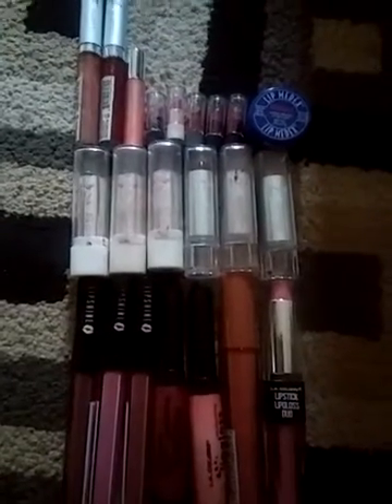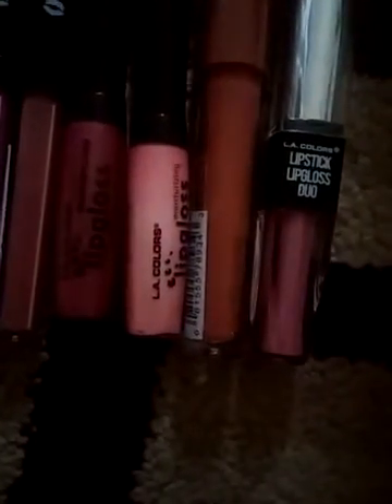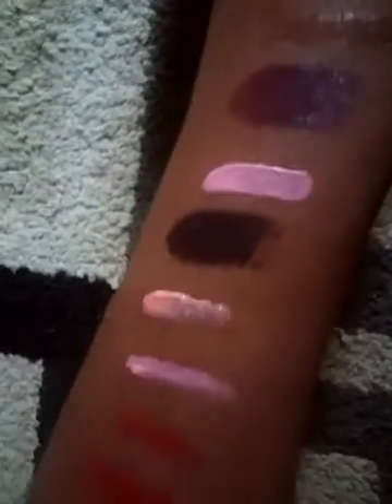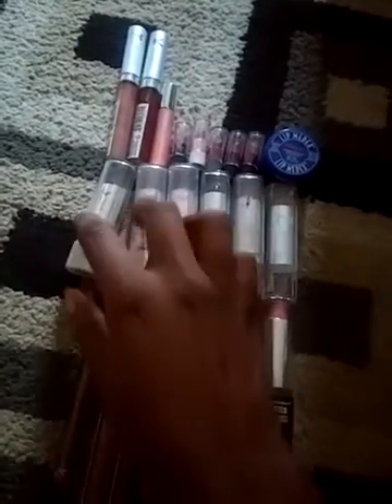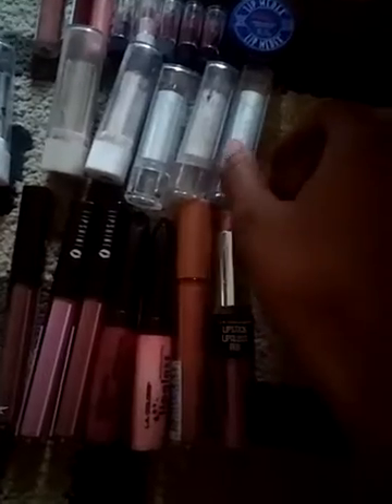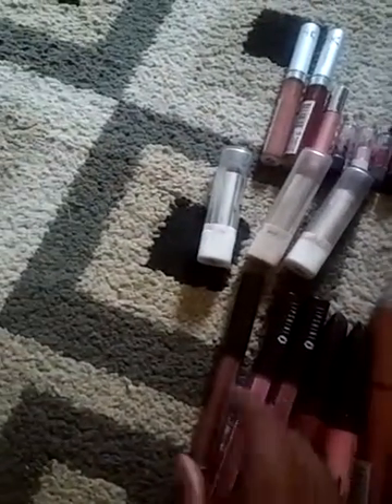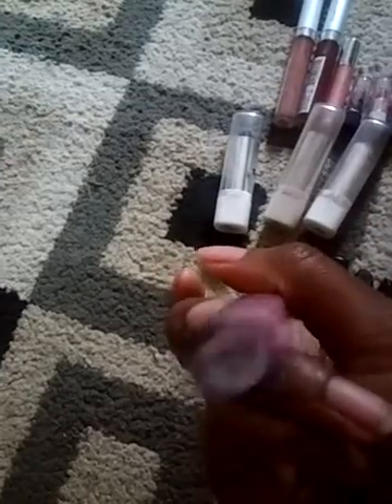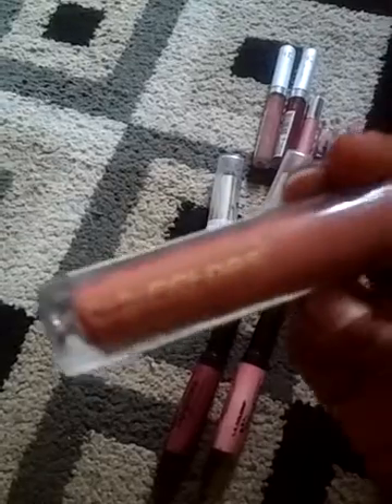22 Lipsticks / Lipgloss swatches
Hey👋 I decided to do different swatches with my lip gloss and lipsticks THIS IS PART 1

Follow my PRETTY LITTLE LIARS PAGE